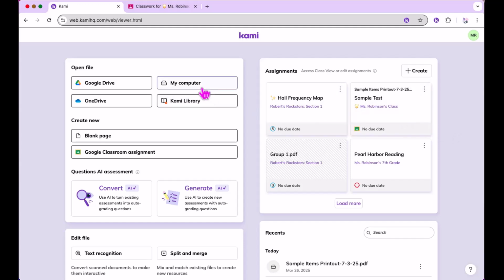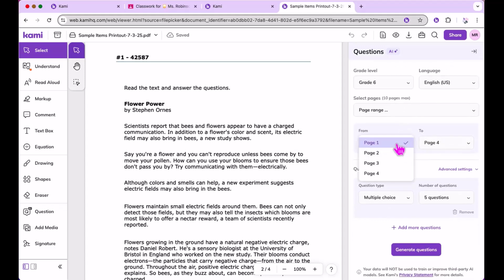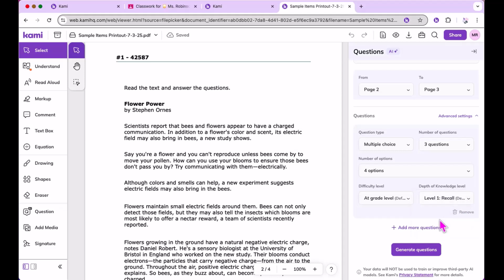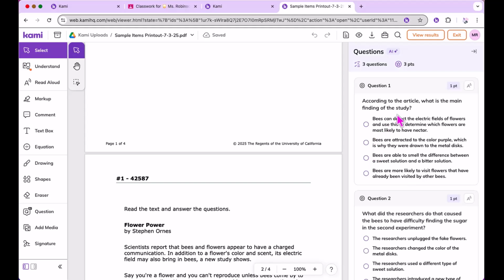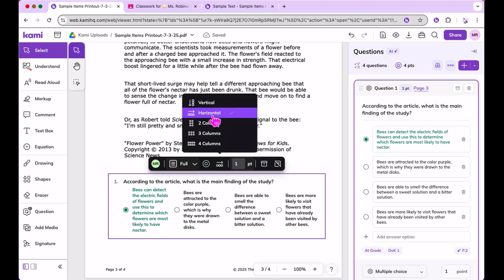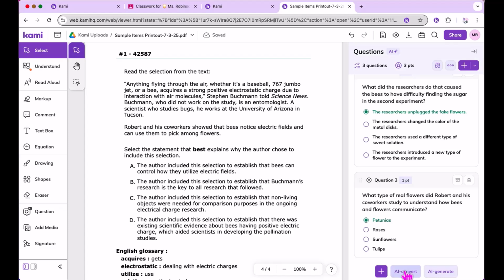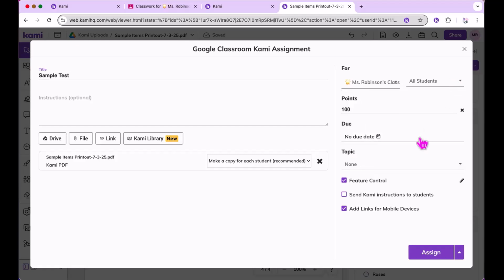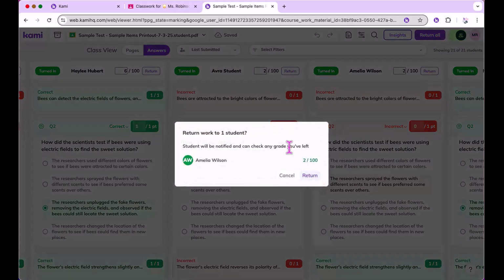Kami AI Questions CAASPP Prep